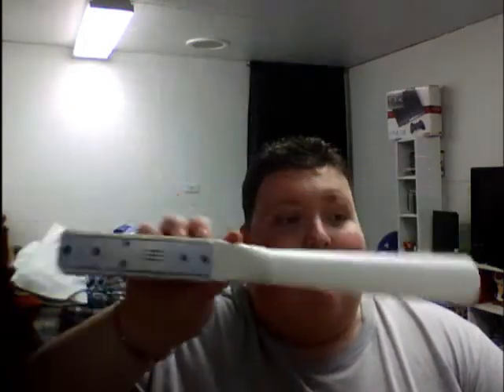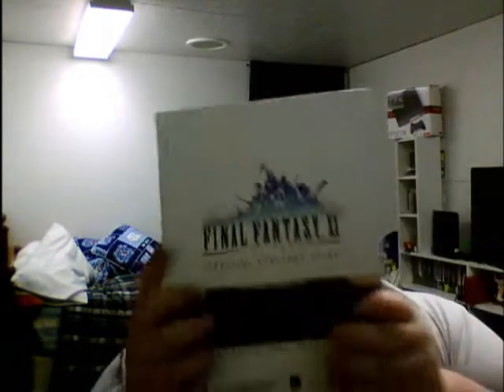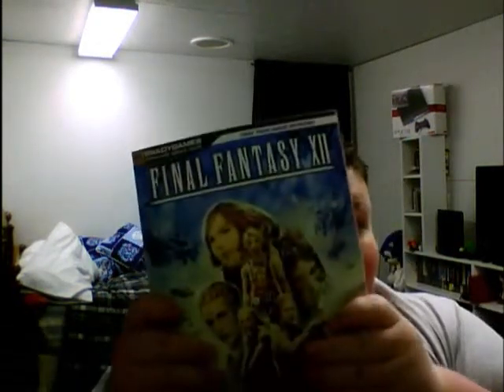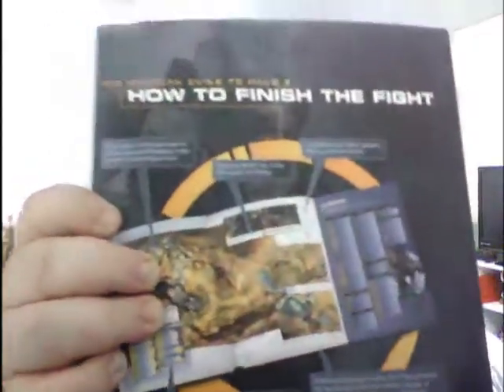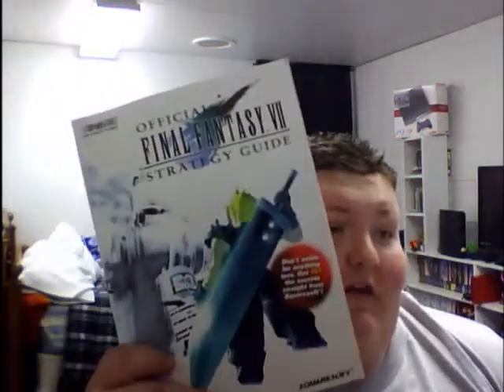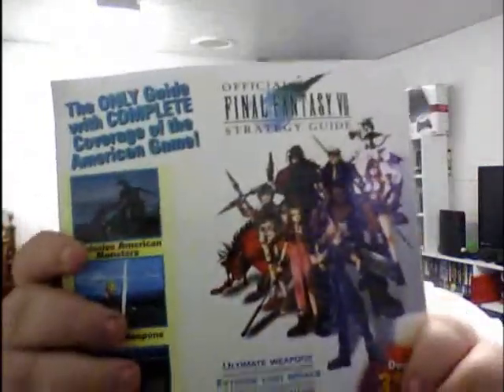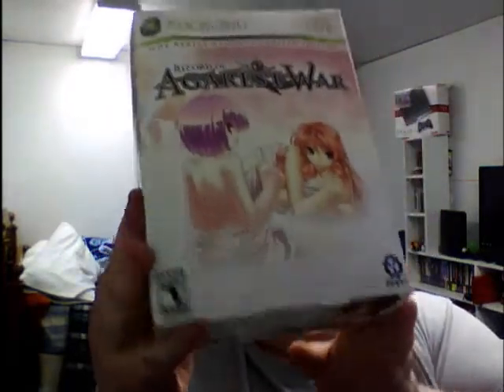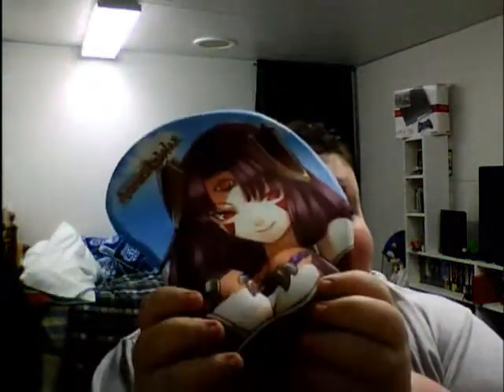New Gaming Stuff (episode 29) and Unboxing of Record of Agarest War